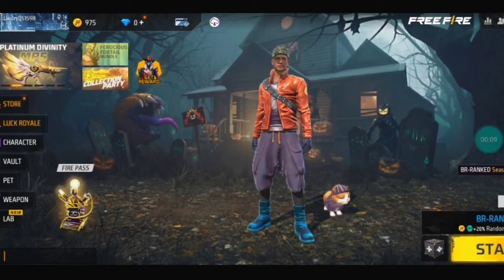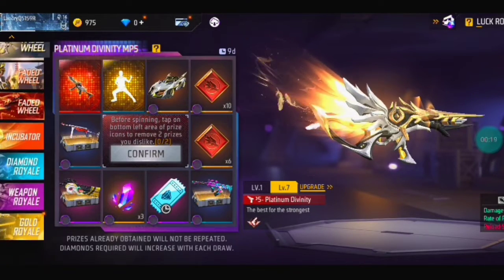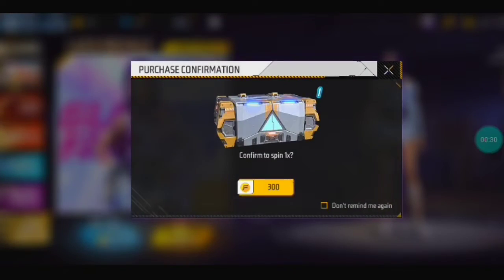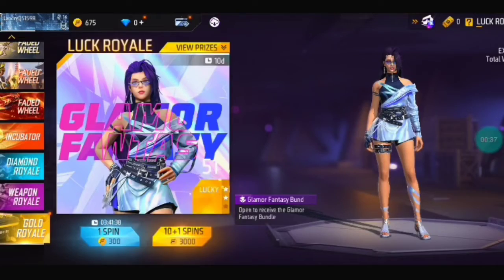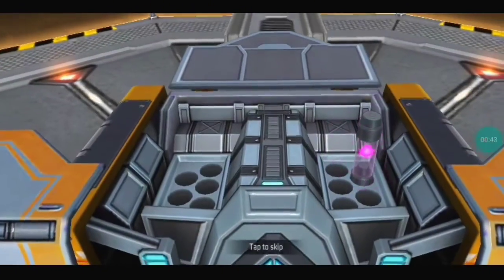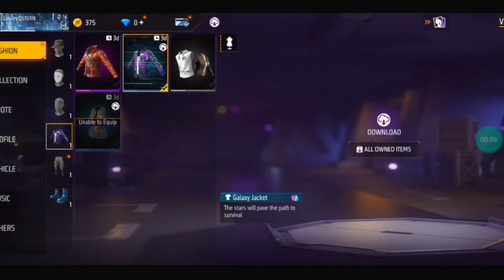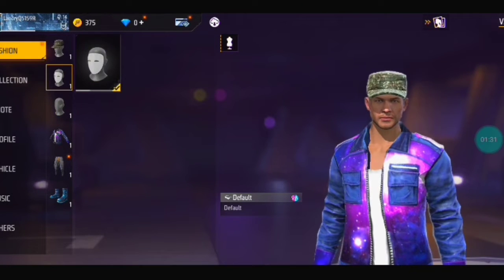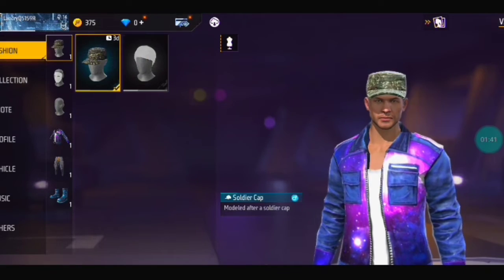কিভাবে dress বানাবেন l HOW TO MAKE DRESS IN FREE FIRE l Garena Free FIRE l Oni Vai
PHONE- REDMI NOTE 11 PRO

IN TIS VIDEO I WILL SHOW YOU HOW TO MAKE DRESS IN FREE FIR SO... ENJOY